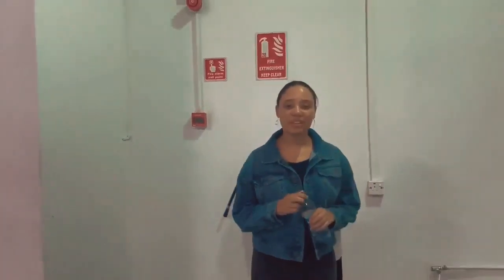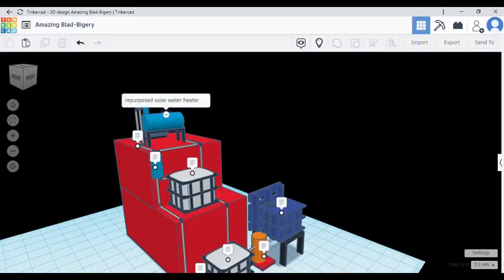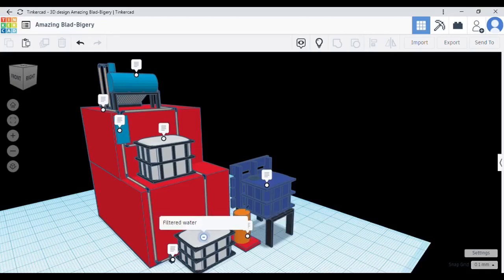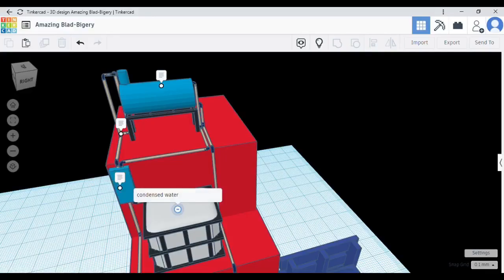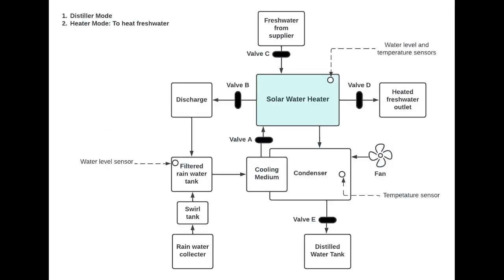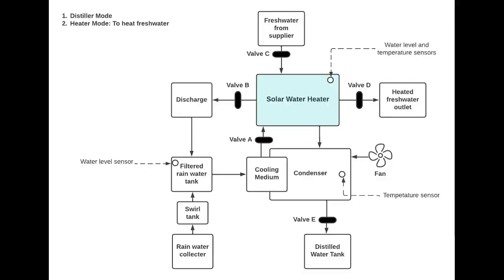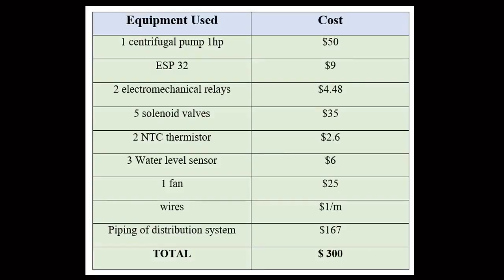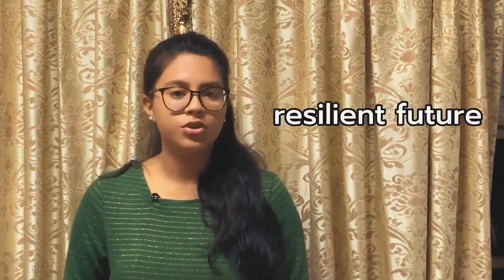Team Aqua Smart - 3rd place World Engineering Day Hackathon 2023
This entry was awarded 3rd place in the World Engineering Day Hackathon
Hirthikraj Dabeeah, Zeeshan Bhugalee, Eugenie Gontran, Toolsee Devi Ramjeet, Sahebally Mohammad Hammaad Ali
From Mauritius
University of Mauritius